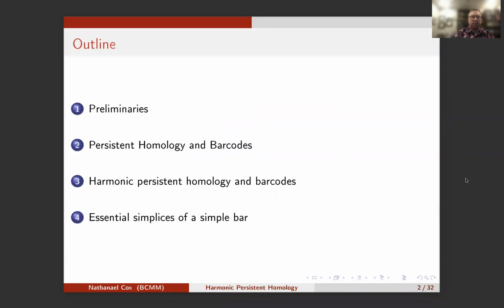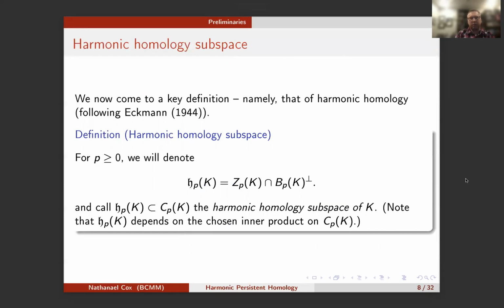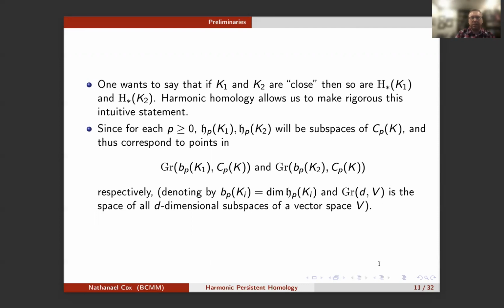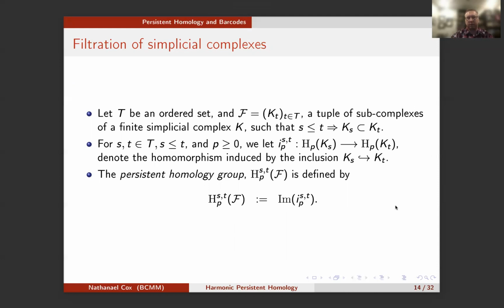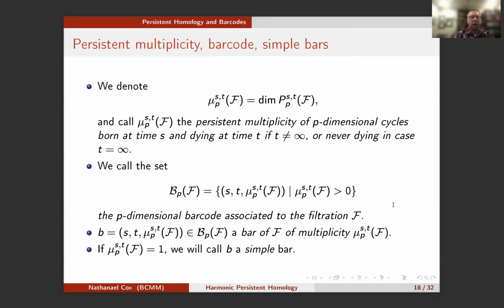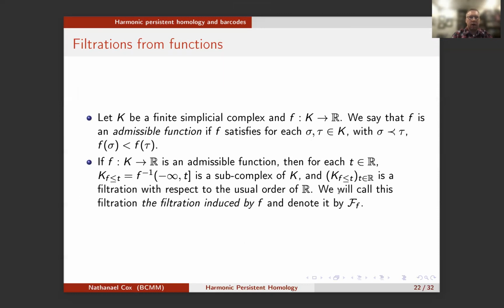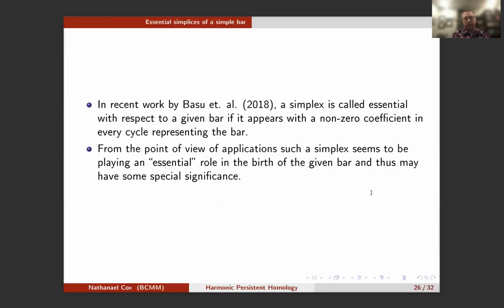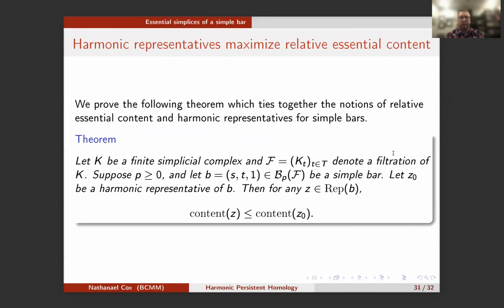Session 10A – Talk 4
Title: Harmonic Persistent Homology
Authors: Saugata Basu and Nathanael Cox

FOCS 2021